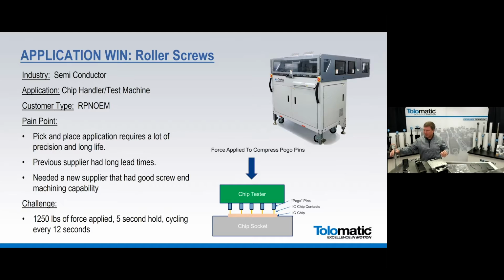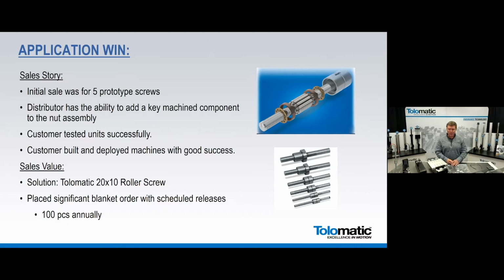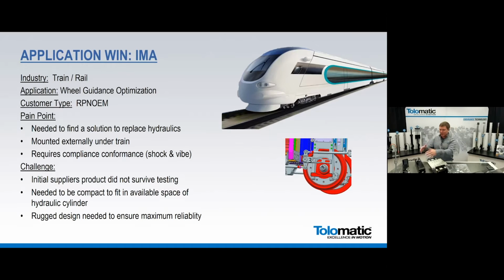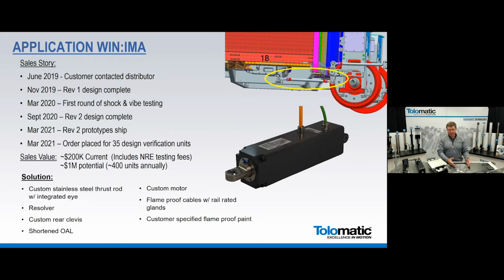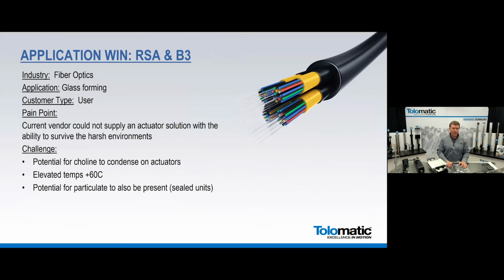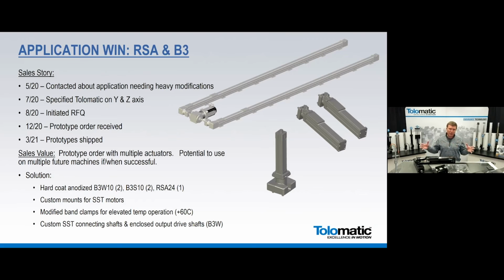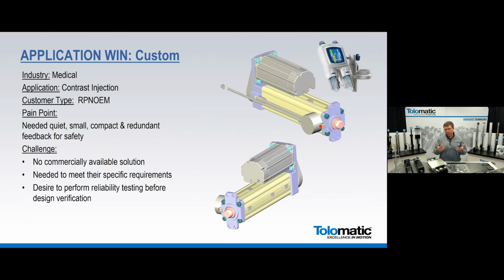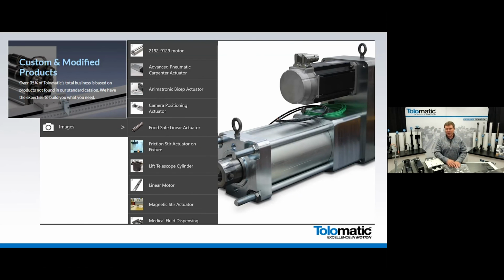ToloTalks: 4 Apps x 4 Products